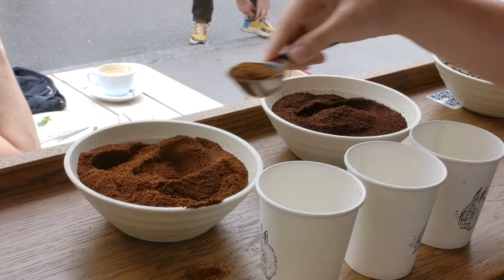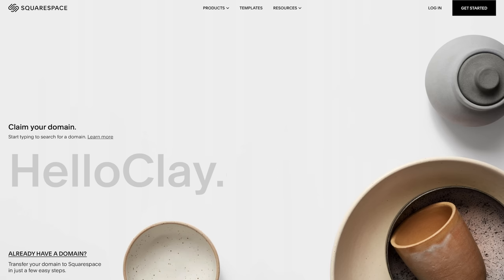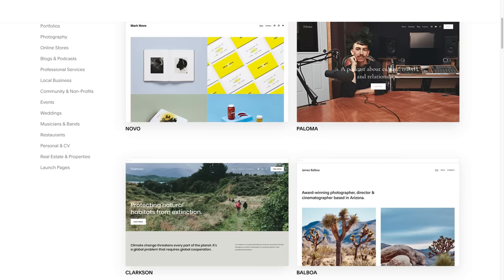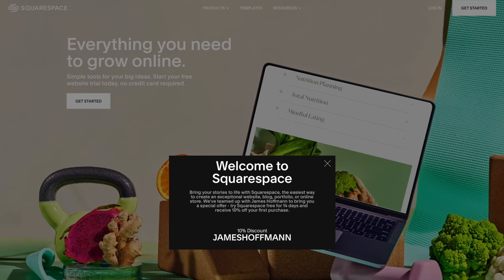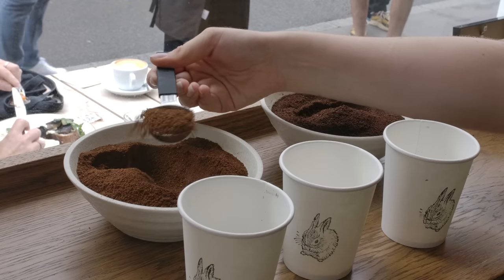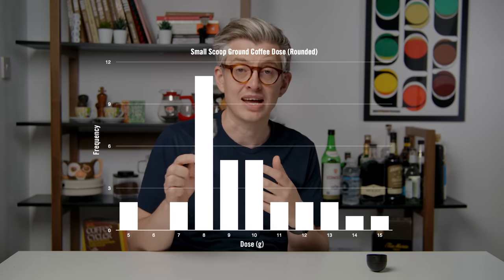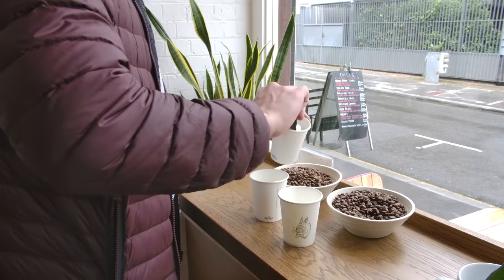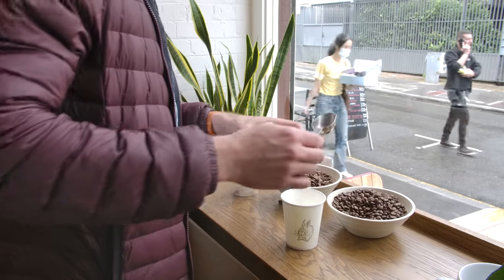My Nemesis: The Coffee Scoop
I'm aware this may have all gone too far...

Rather than rant about this, I wanted to test my well-stewed bias against coffee scoops and volumetric measurements with help and data from other people.